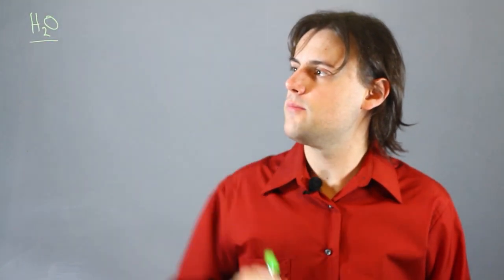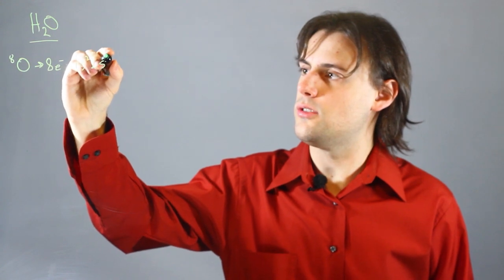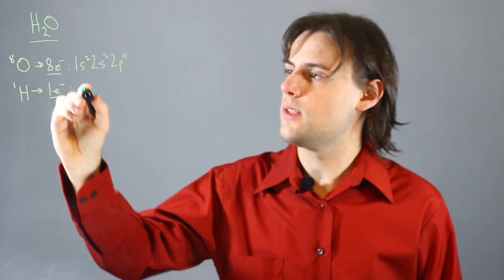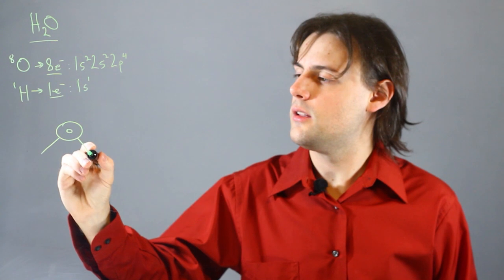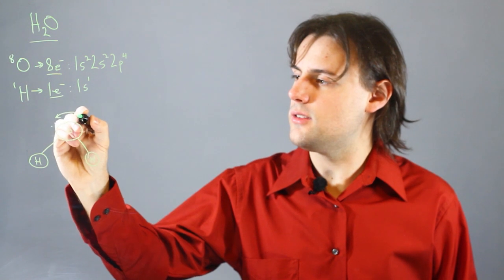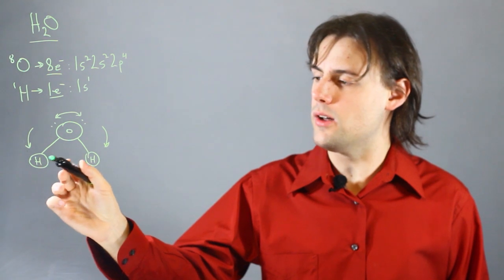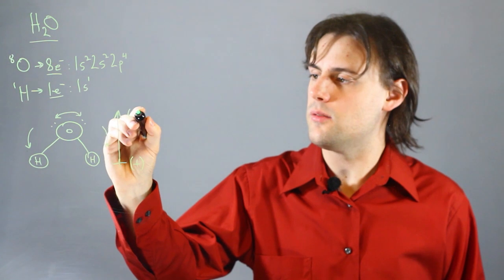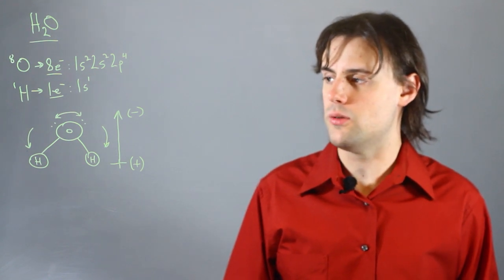The Meaning of Polarity in Chemistry : Chemistry & Physics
Polarity in chemistry essentially refers to a separation of electric charge. Find out about the meaning of polarity in chemistry with help from an experienced educator in this free video clip.

Series Description: Chemistry and physics play important roles in our everyday lives, even after we've long since graduated from school. Get tips on chemistry and physics with help from an experienced educator in this free video series.